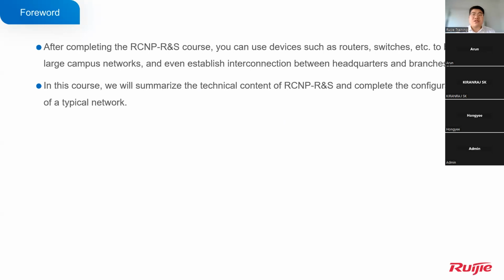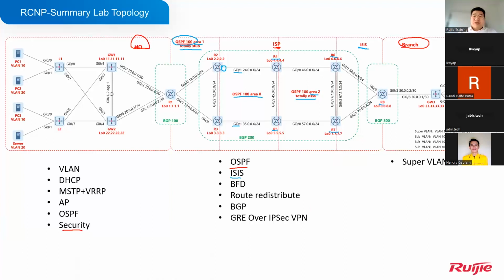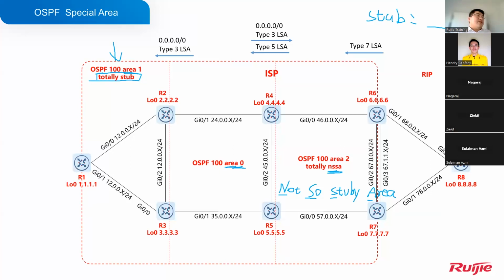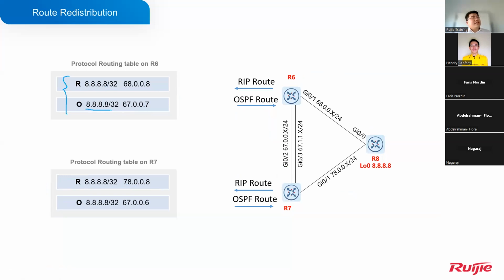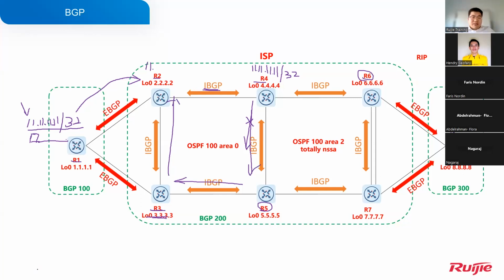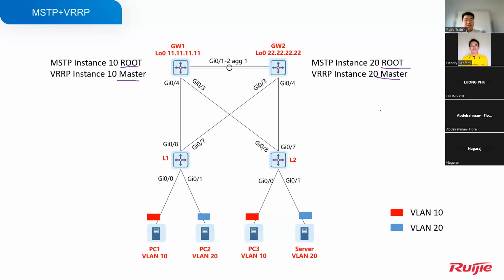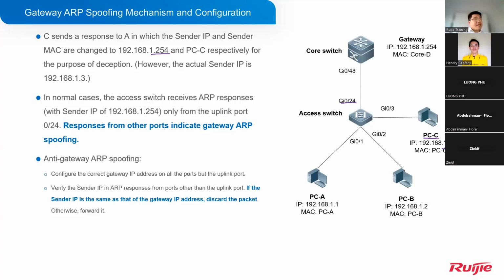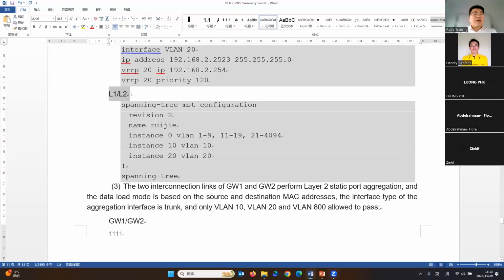RCNP R&S Summary Lab